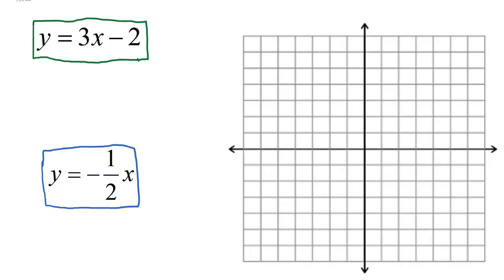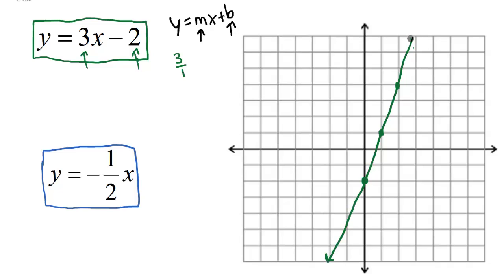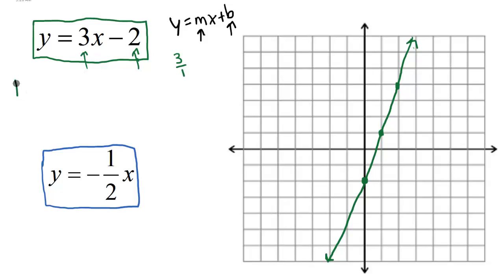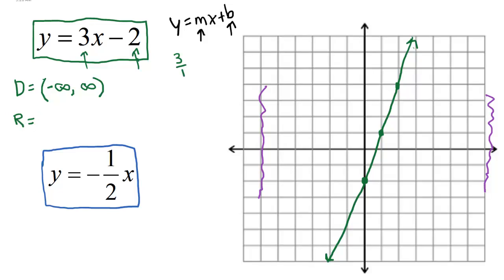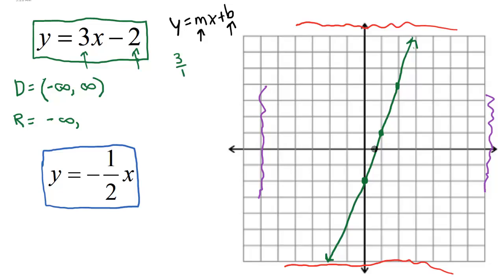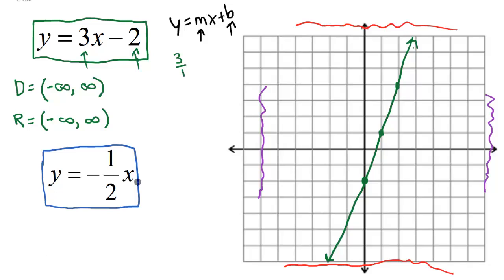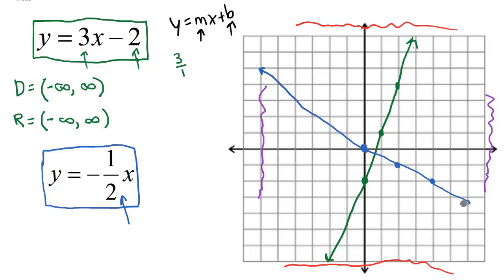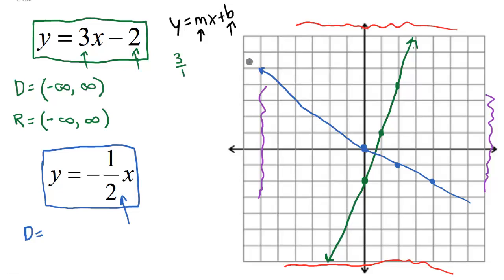Linear: Find the domain and range of the given lines.